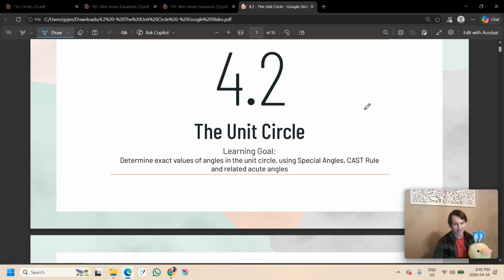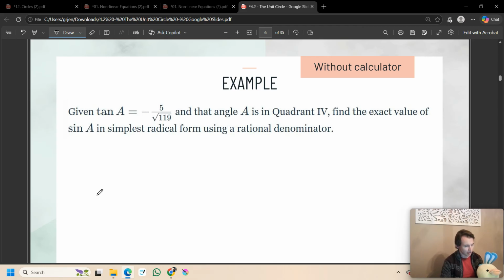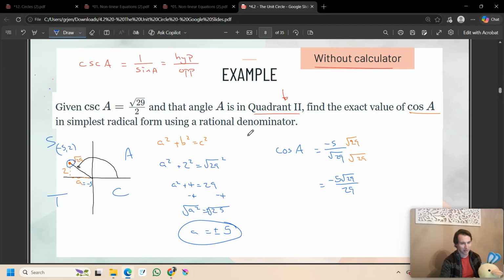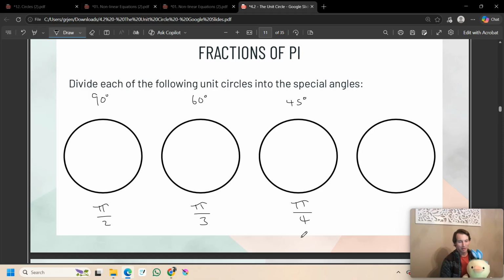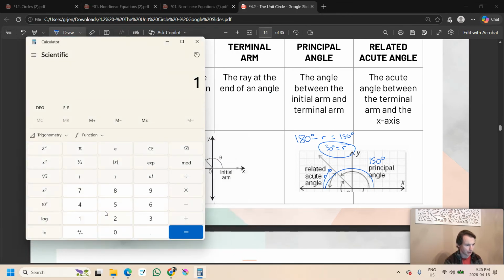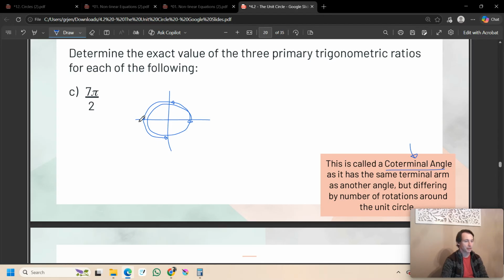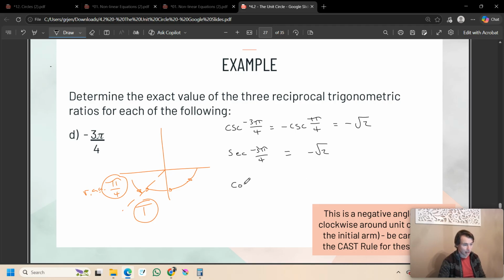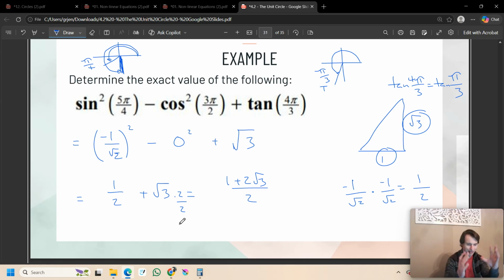4.2 Unit Circle and Radian Measure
Join Mr Jennings and Hopper in this discussion on the Unit Circle and Radian Measure.

Bonus points for anyone who puts timestamps in the comments.